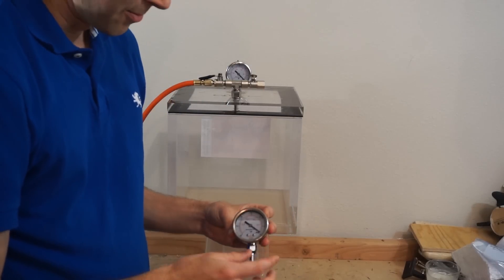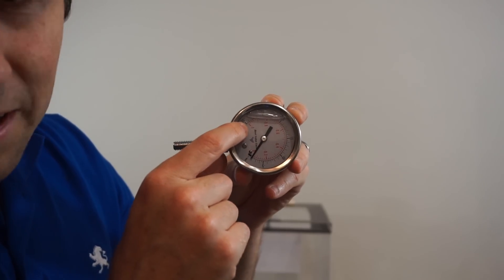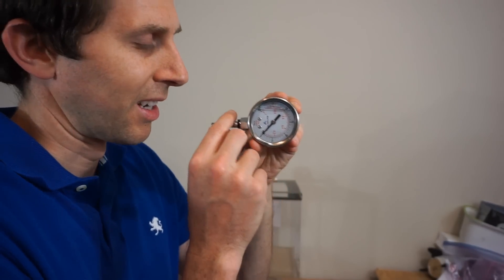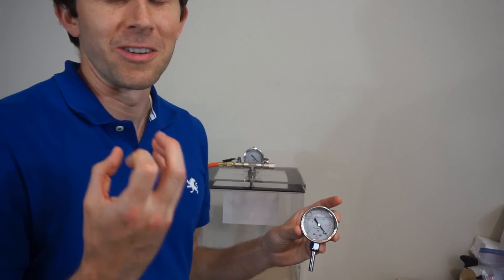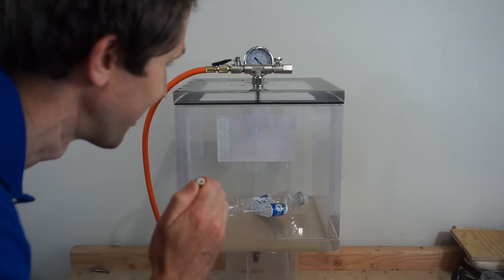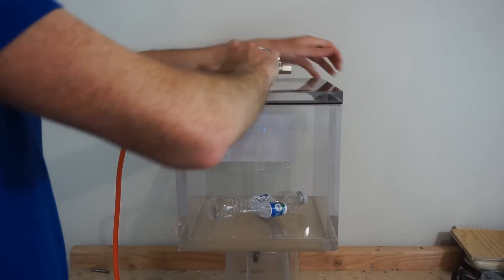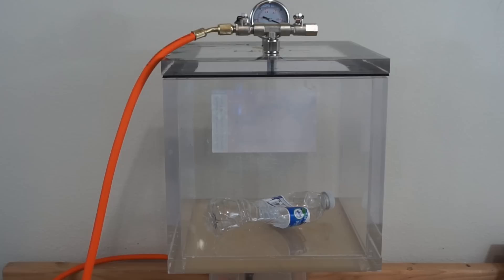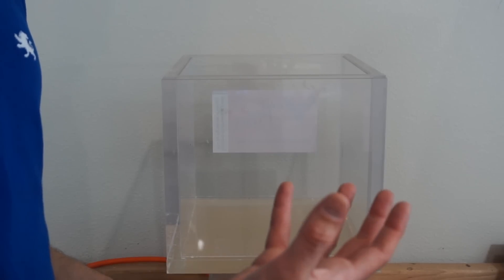Can a Human Replace a Vacuum Pump in a Vacuum Chamber? How Low of a Pressure Can a Human Make?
In this video I replace the vacuum pump for my vacuum chamber with just my mouth and lungs in order to see how low of a pressure a human is capable of achieving with just the mouth and lungs. Since we use vacuum suction all the time in sucking liquids into straws I have been curious just how low of a pressure that I could achieve. So I measured it with my vacuum gauge. I was quite surprised by the results!